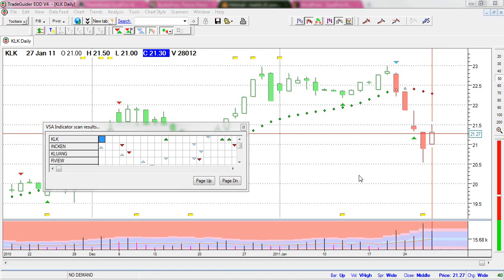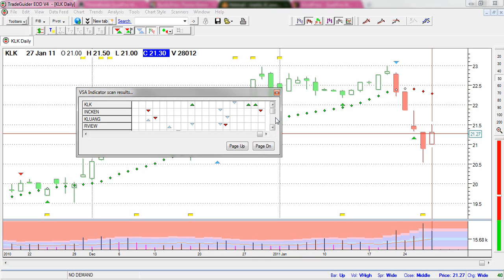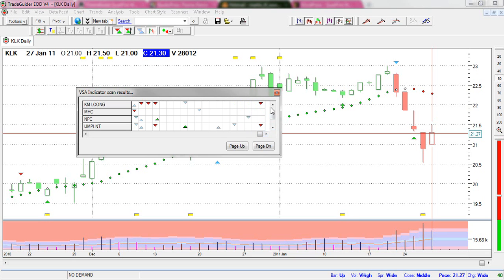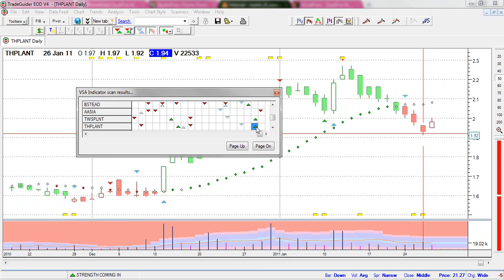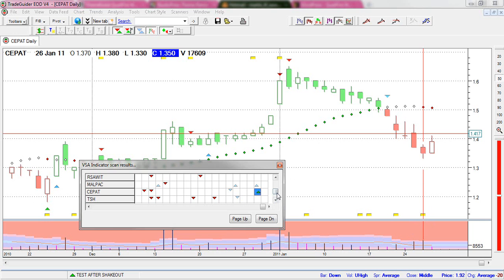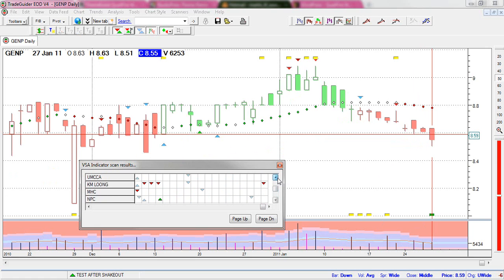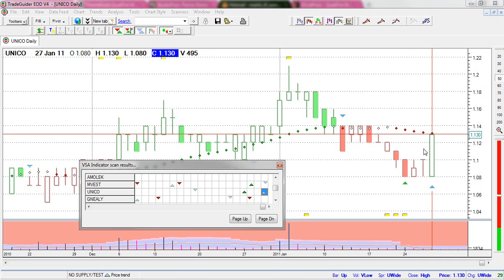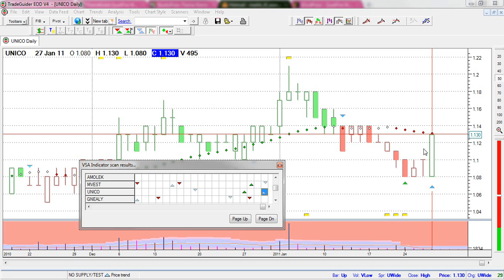TradeGuider Tutorial - VSA Scanner - Plantation Part 2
TradeGuider Tutorial Using VSA Indicator Scanner for Malaysian Plantation Sector
by Martin Wong, TradeGuider Malaysia (Part 2)